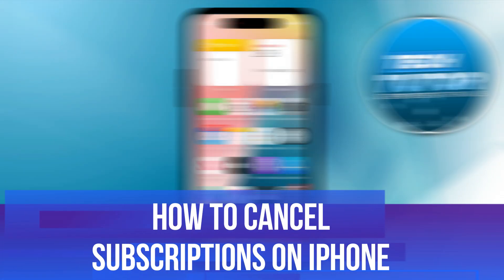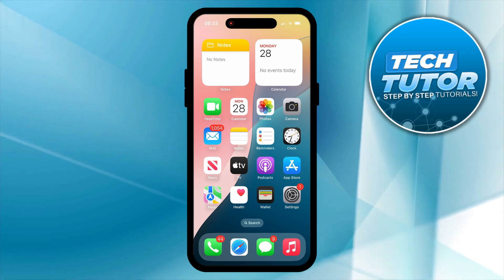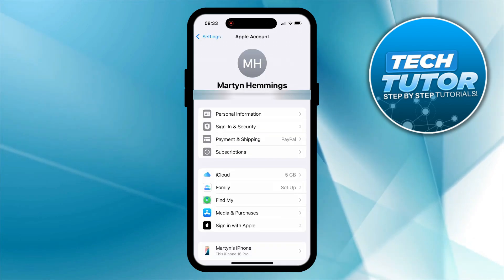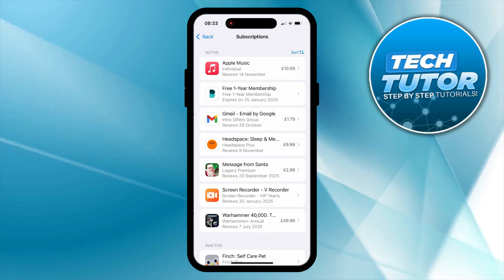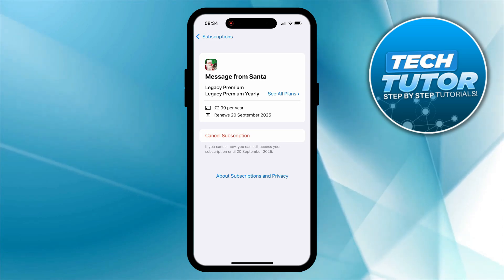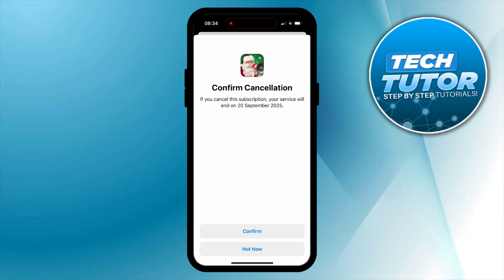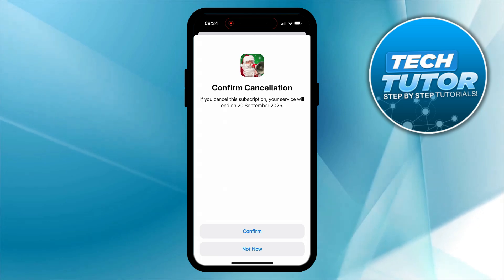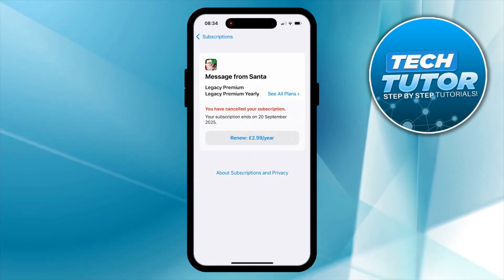How To Cancel Subscriptions On iPhone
In this video, we’ll show you how to cancel subscriptions on your iPhone quickly and easily. If you’ve been overwhelmed by multiple subscriptions and want to take control of your expenses, you’re in the right place! We’ll walk you through the steps to locate your subscriptions in the Settings app and guide you on how to cancel them with just a few taps. Whether it’s a streaming service, an app, or any other subscription, managing your subscriptions has never been easier. Join us and learn how to simplify your digital life today!

 ✨Recommended VPN: ✨

Thanks!